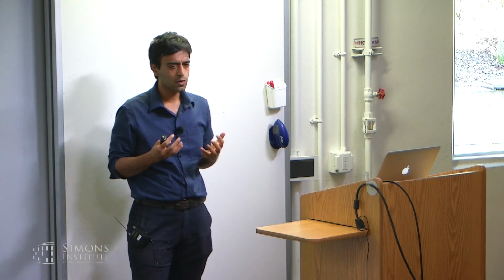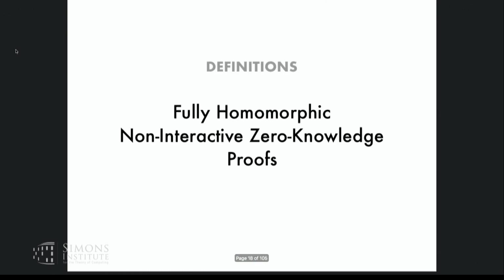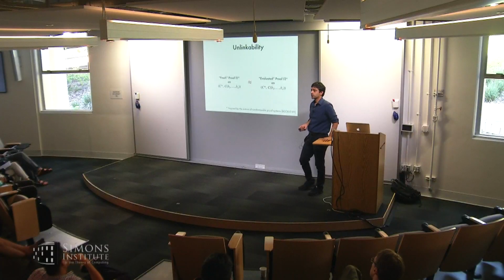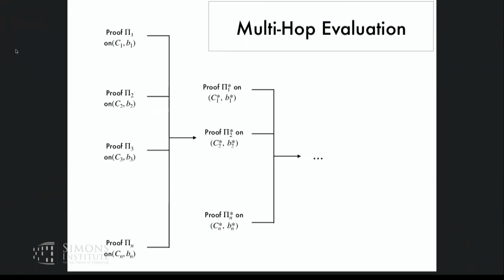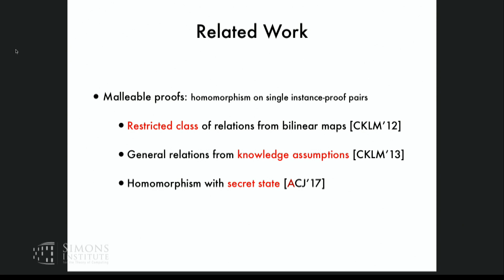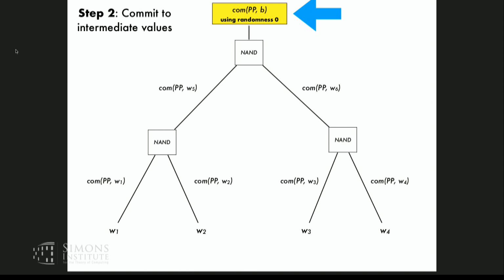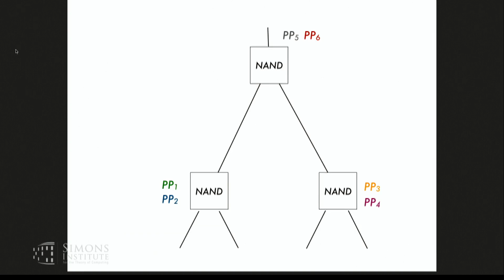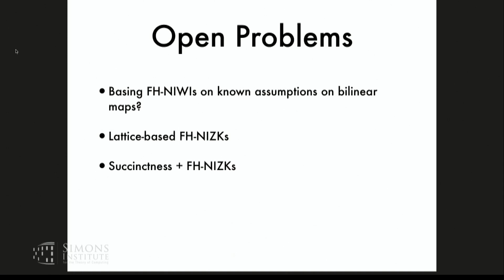Fully Homomorphic NIZK and NIWI Proofs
Prabhanjan Ananth (UC Santa Barbara)
Probabilistically Checkable and Interactive Proof Systems